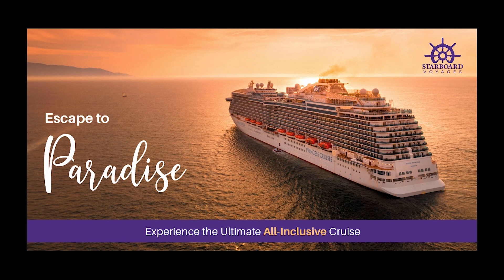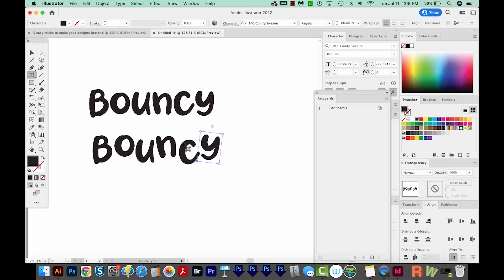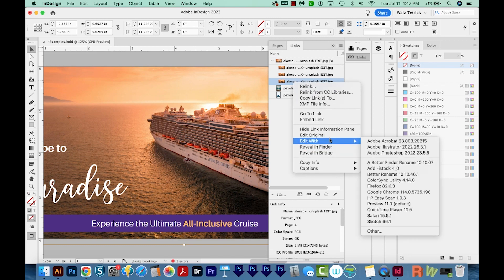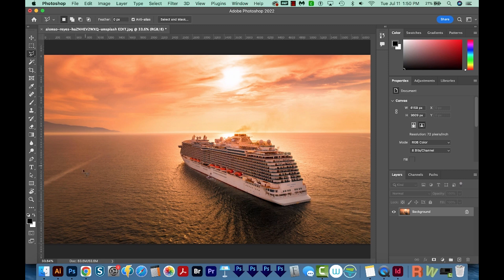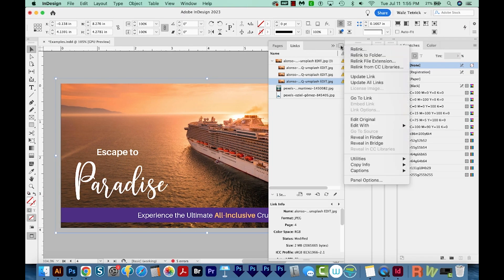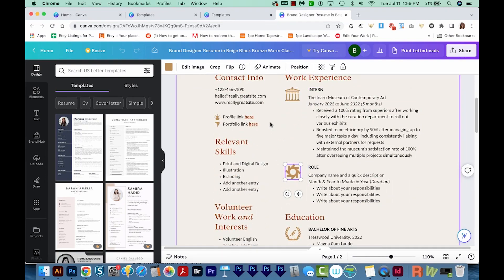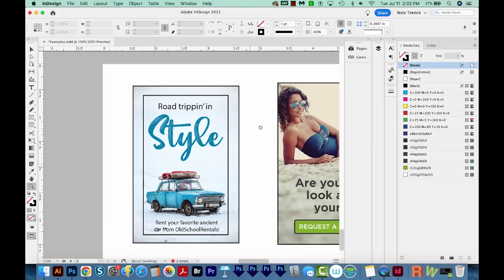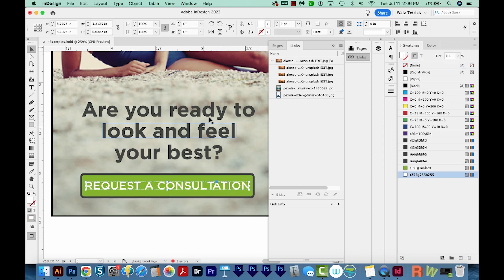5 Easy Tricks to Improve your Designs [Graphic Design Theory]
There are a few small adjustments you can make to your designs to improve them by quite a lot! Learn 5 ways in this video!!

KDP2: How to Find Keywords and a Niche: How to Make Money Selling Low Content Books on Amazon Series